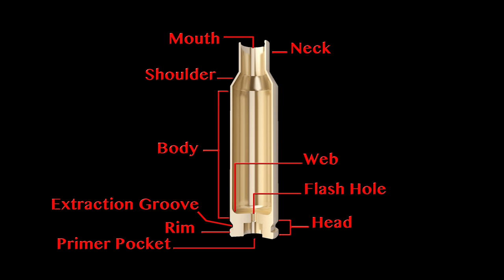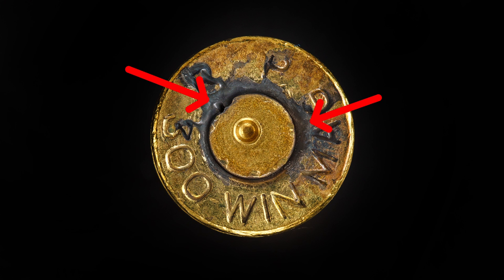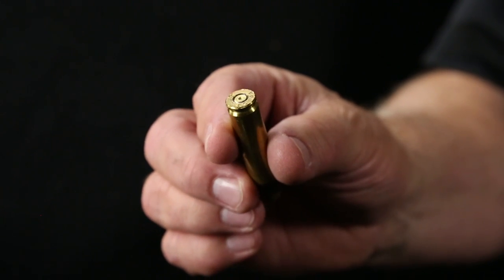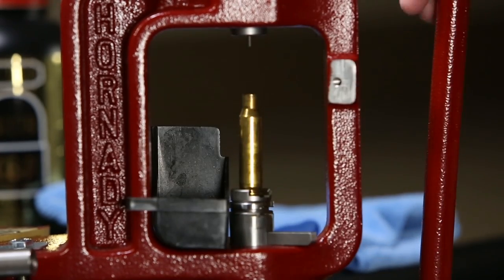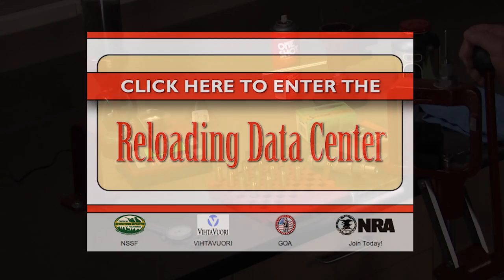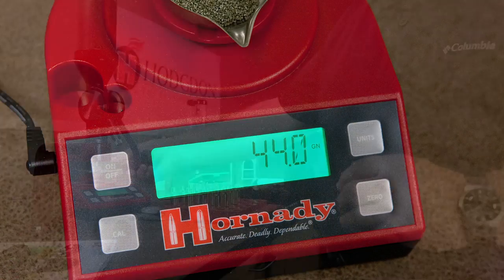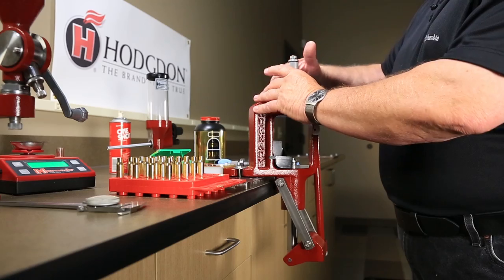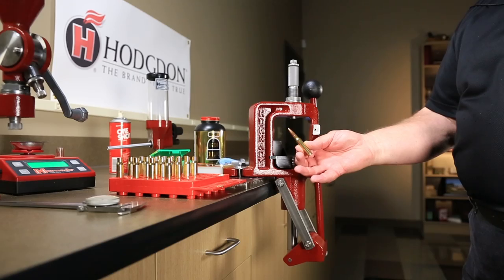Rifle Cartridge Reloading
Basic procedures for reloading a rifle cartridge.